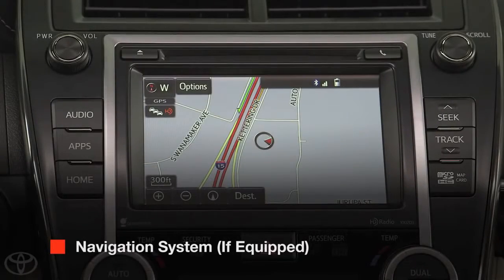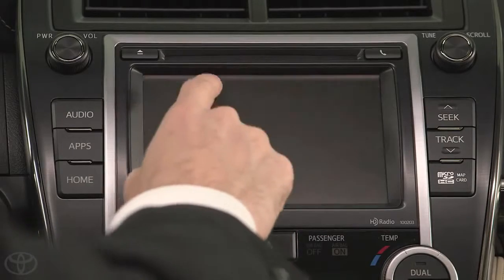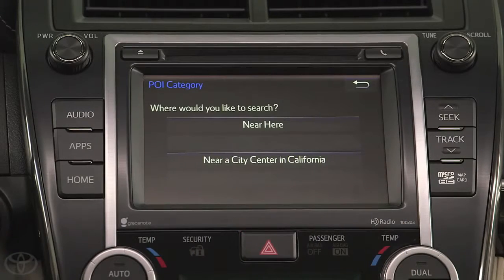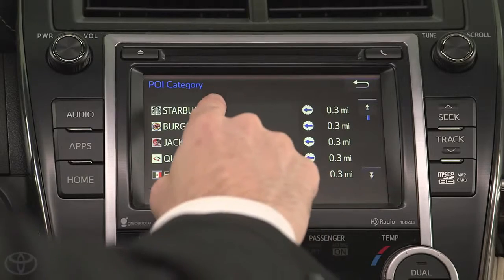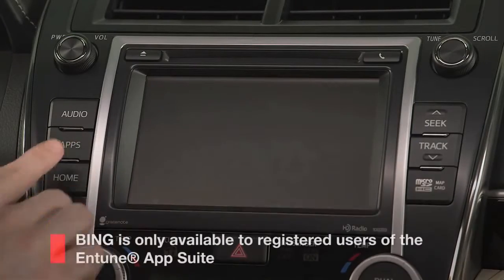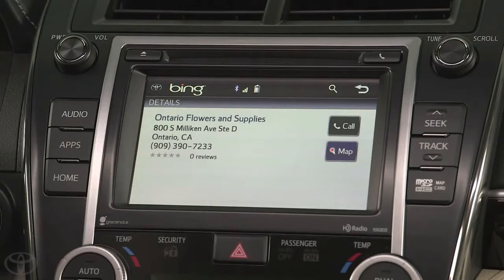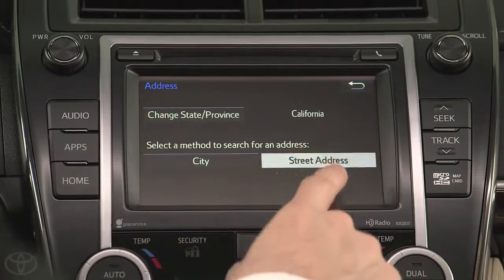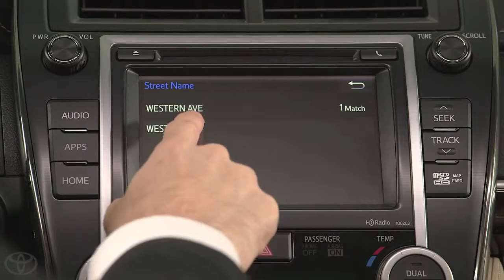Camry How To Navigation 2014 5 Toyota Camry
Never get lost again! Check out this easy-to-use navigation system* and see how simple it is to get step-by-step directions, find points of interest, and choose from various routes to get there - Butler Toyota is a mid-sized Toyota dealership in Macon, GA. Providing Toyota Sales, Service and Parts.